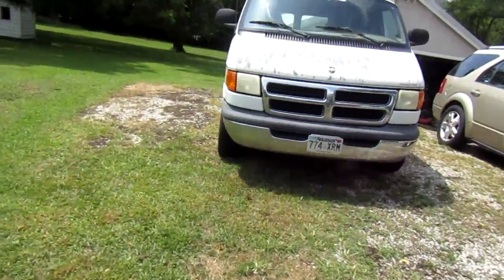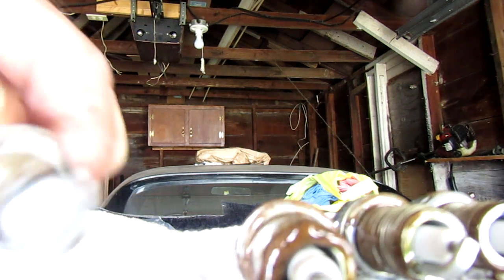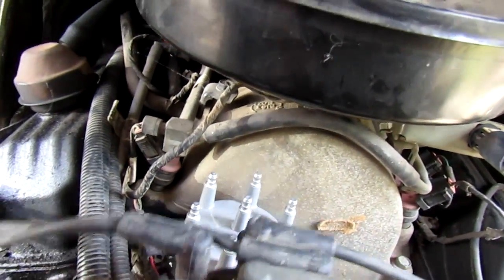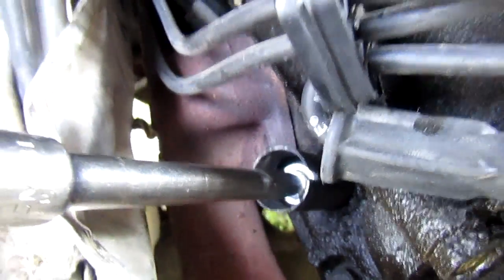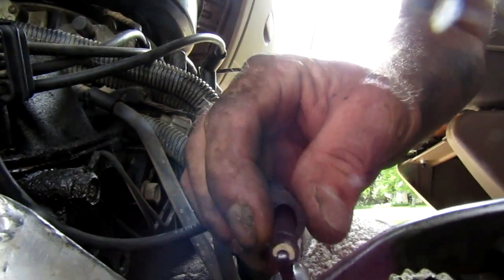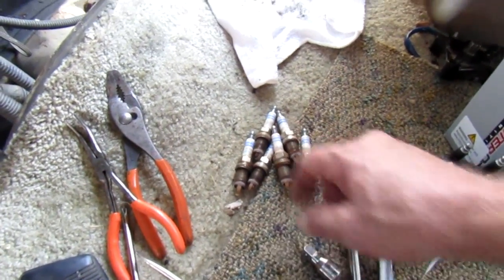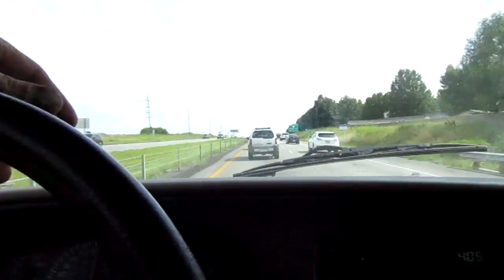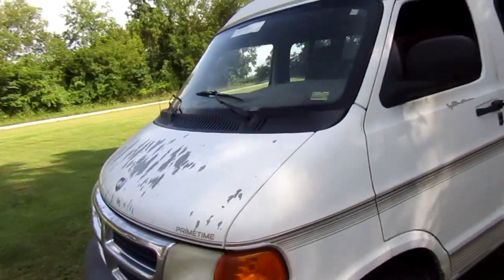Tune Up On A 99 Dodge Van